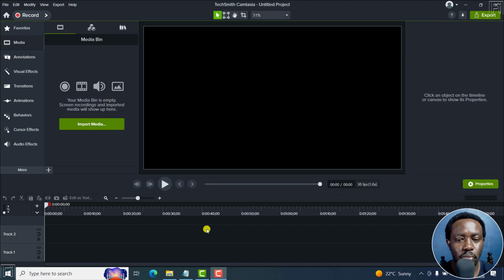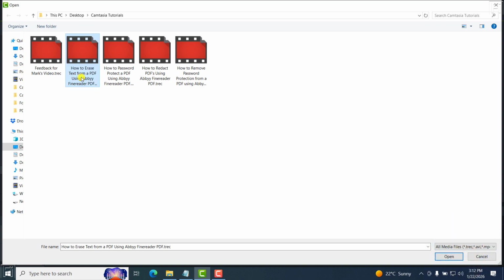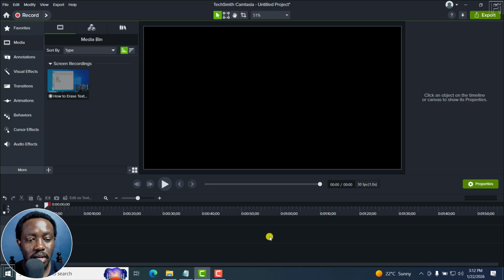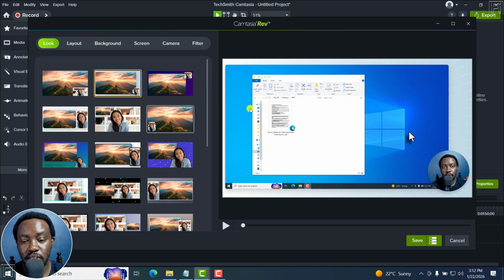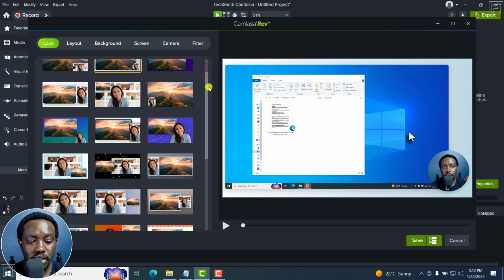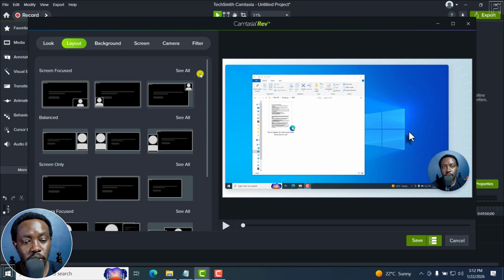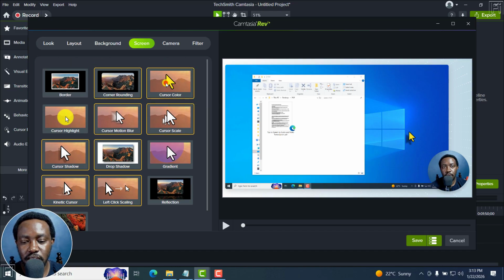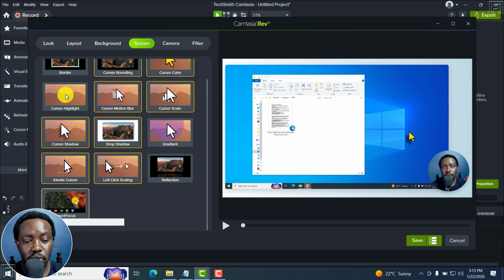How to Edit Trec Recordings using Camtasia Rev - Speed Up editing in Camtasia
In this tutorial, I'll show you How to Edit Trec Recordings using Camtasia Rev - Speed Up editing in Camtasia.

Thanks!